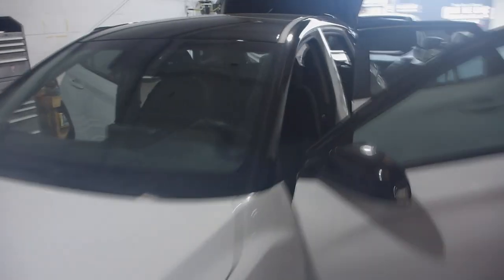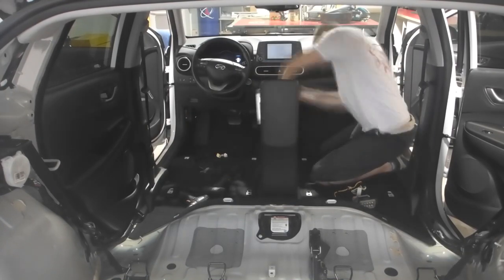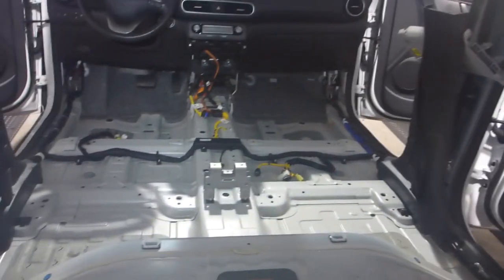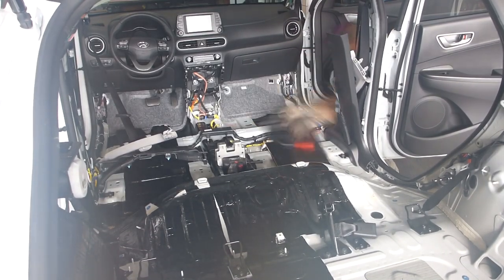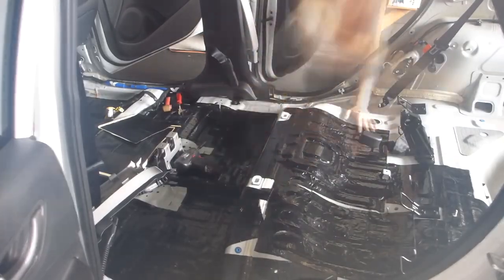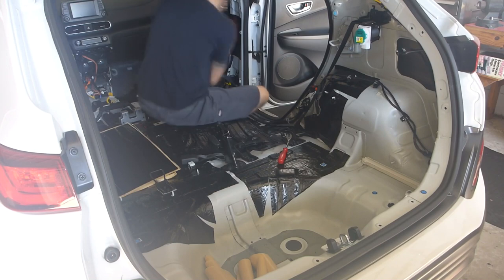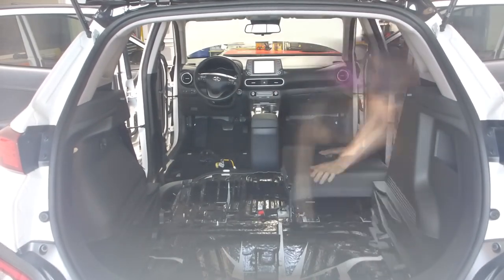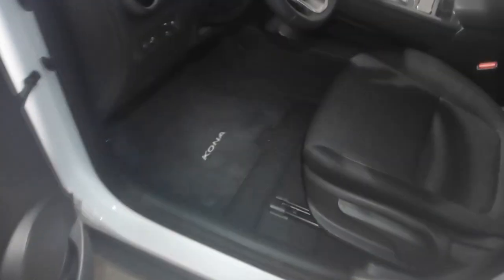Sound Deadening Roof & Floor of 2020 Hyundai Kona EV w/ Interior Disassembly - Full Process!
2020 Hyundai Kona Electric
Full interior sound deadening with Stinger Roadkill.
And, by "full interior", I mean the roof and the floor in this video.  Doors are gonna be another video!  Just to be clear, there's plenty more to come!!!  ;-)

40.5 lbs material added to gross weight of vehicle.
16x sheets used total for this phase.
~ 6hrs labor